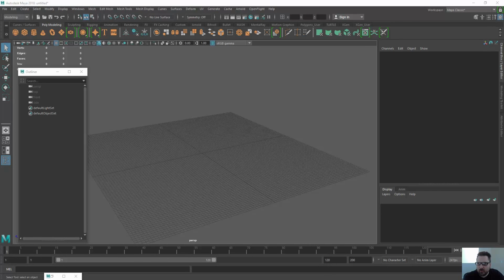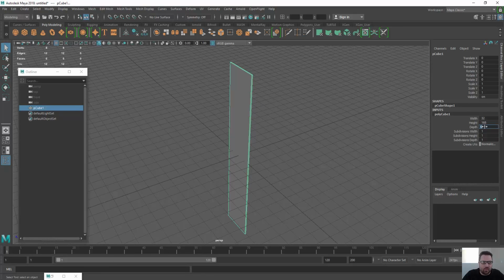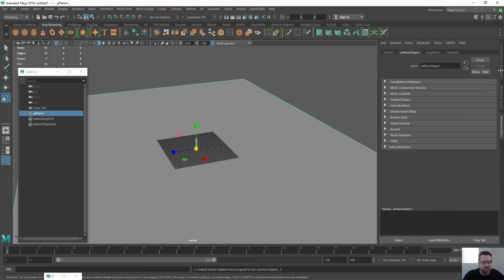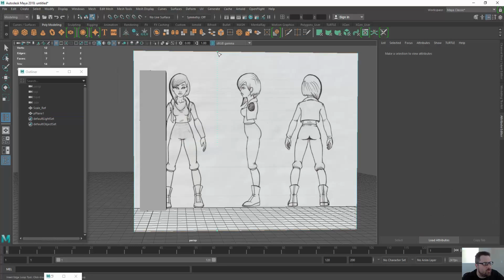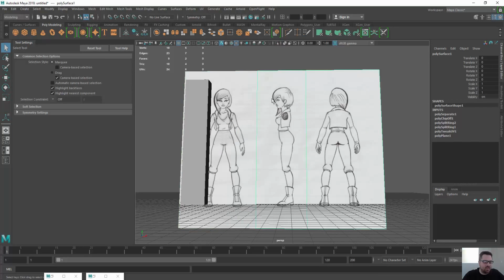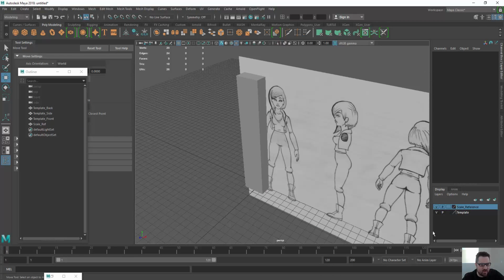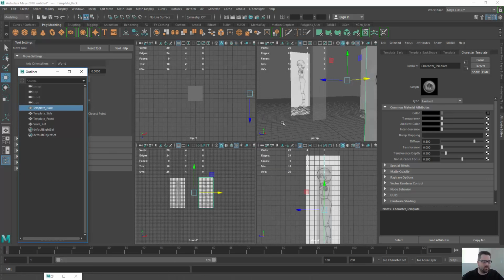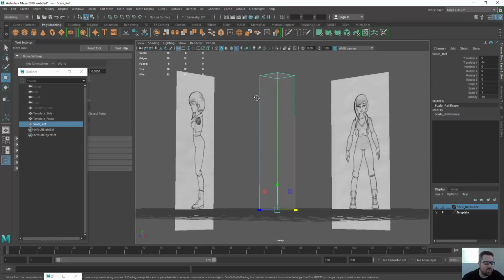Tutorial: Low Poly Character Modeling in Maya - Part 1